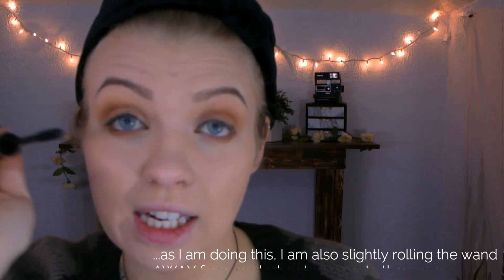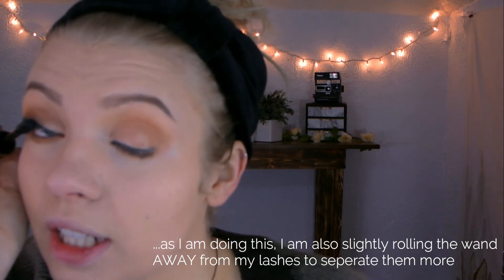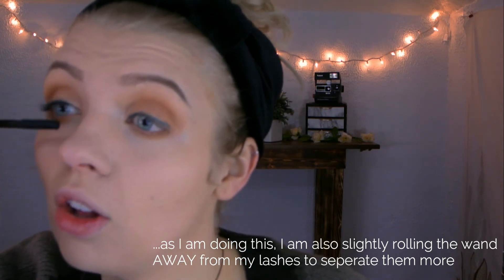Natural Makeup For Blue Eyes Tutorial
Welcome back everybody! I am so excited to share this every day makeup look with you! This is a perfect everyday look, and really can make your eyes pop no matter what the color!
Let me know in the coments below if you have any questions or suggestions!!

Jordan